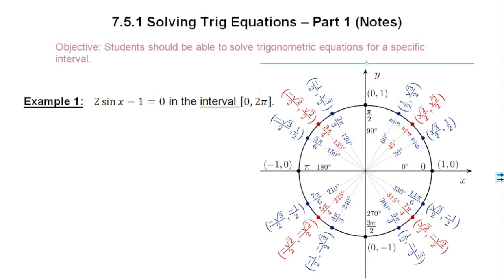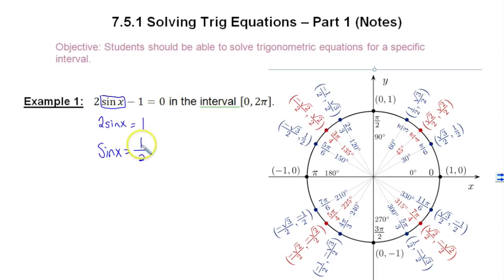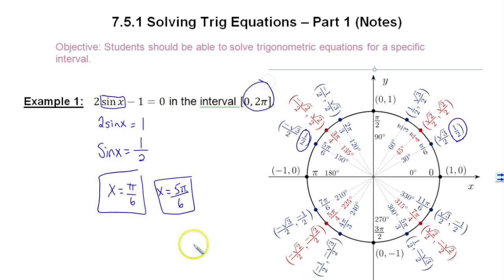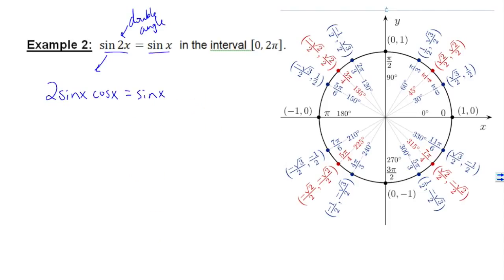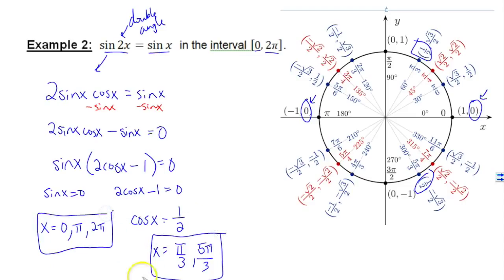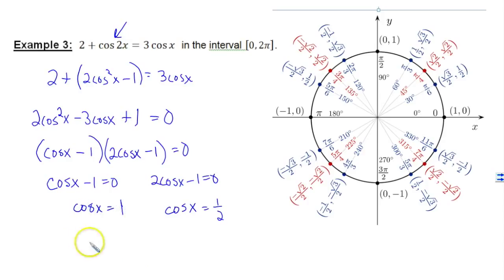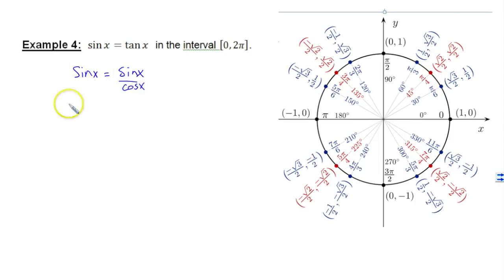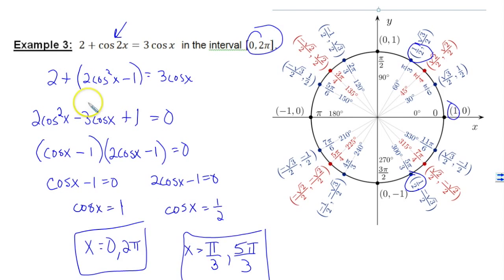Solving Trig Equations - Part 1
In this video, I discuss solving trig equations in a given interval. WSQ Summary